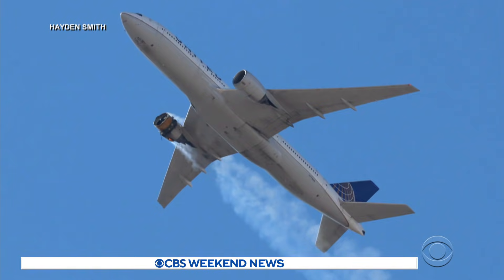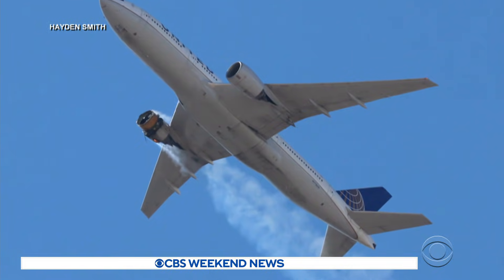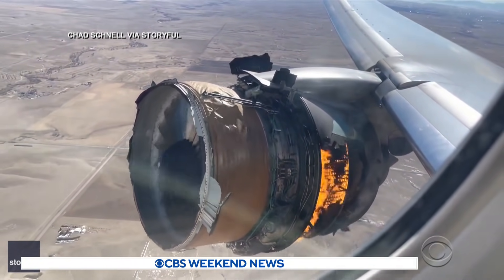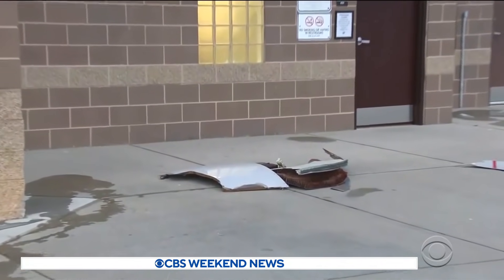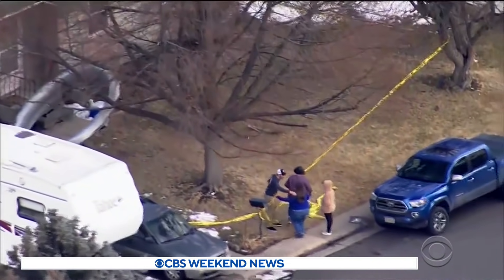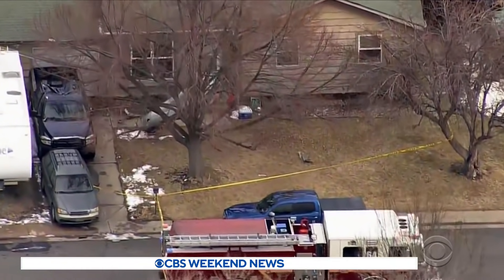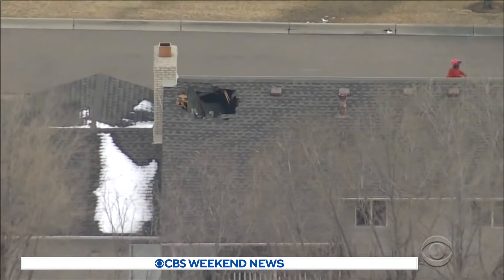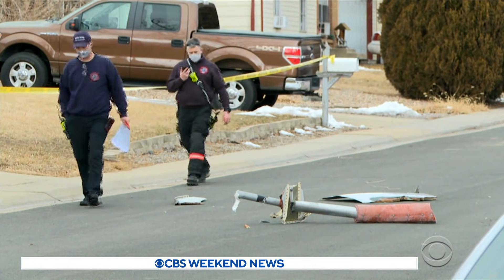Engine explodes moments into United Airlines flight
Federal investigators are looking into what caused an engine of a Boeing 777 to explode during take off on Saturday. Debris from the engine landed in a Colorado neighborhood near the Denver airport where the plane took off from. Conor McCue reports.

Watch the latest installment of "On the Road," only on the "CBS Evening News"

Get your news on the go!

The "CBS Evening News" premiered as a half-hour broadcast on September 2, 1963. Check local listings for "CBS Evening News" broadcast times.